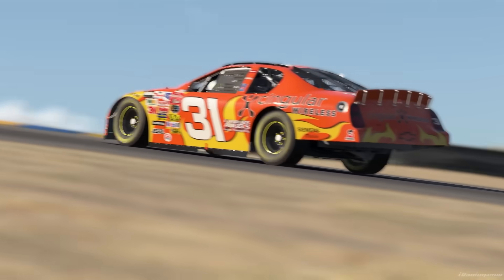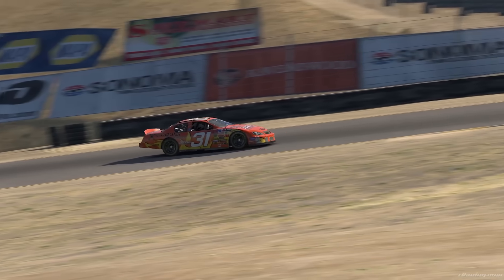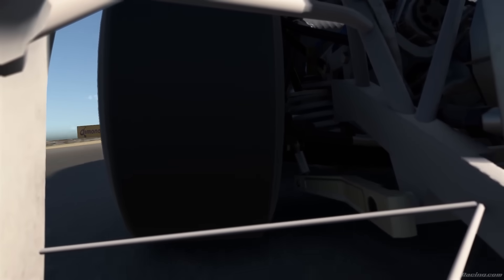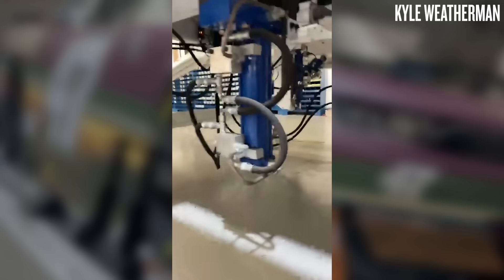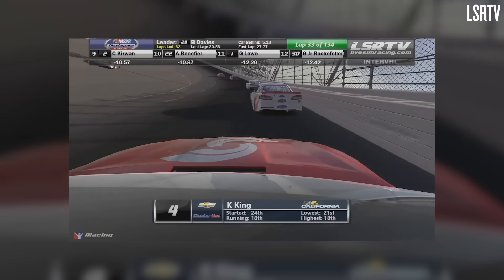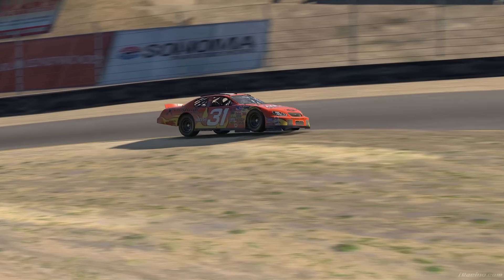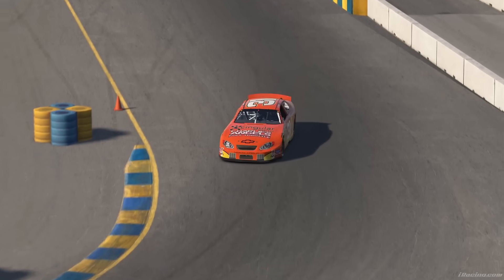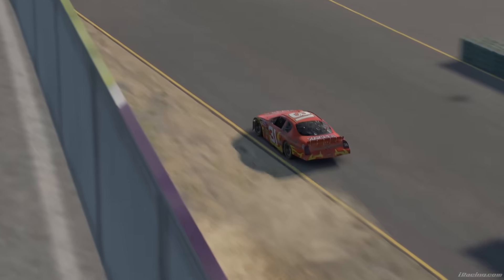DJ Yee-J Was Wrong: Why Real Life Setups Won't Work on Simulators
Justin Yee (aka @DJYeeJay ) released a video a few days ago taking a real life setup and importing it into iRacing.

This video details why, even if functional, real life setup sheets can't be imported into the simulator. Teaching you the basics behind setup packages and the difference between static and dynamic measurements.

 - - - LINKS - - -